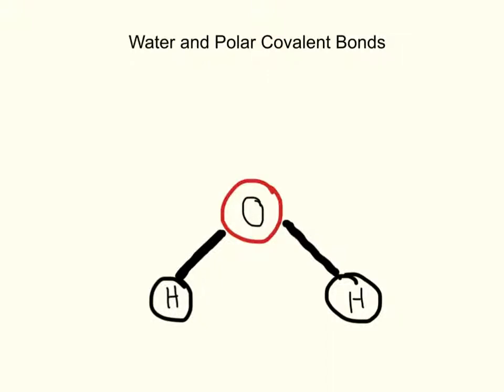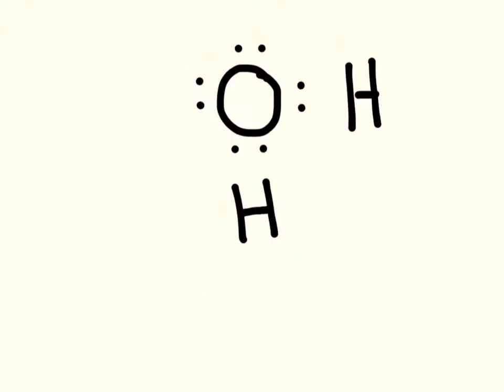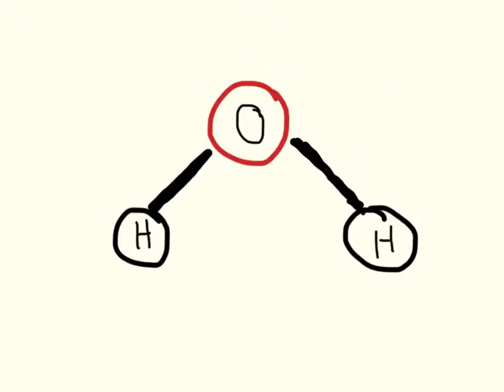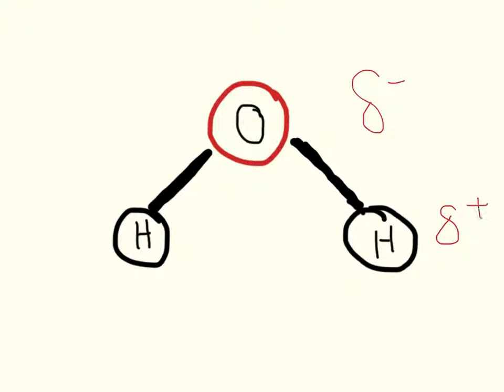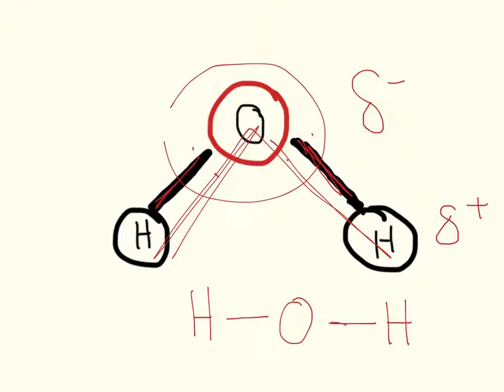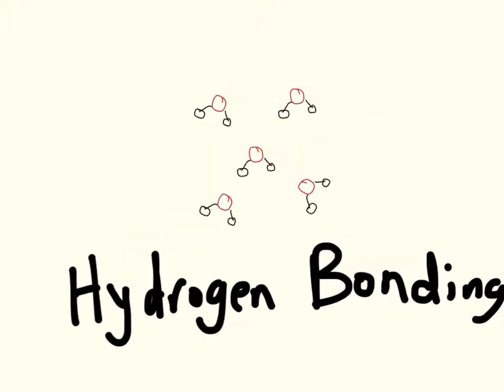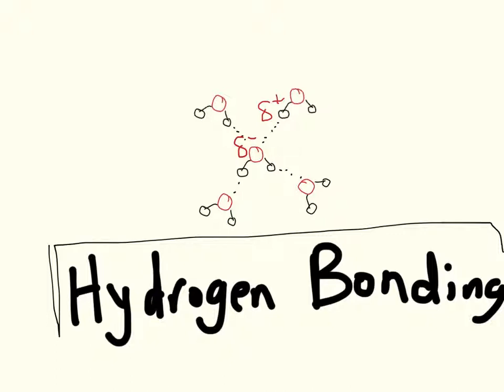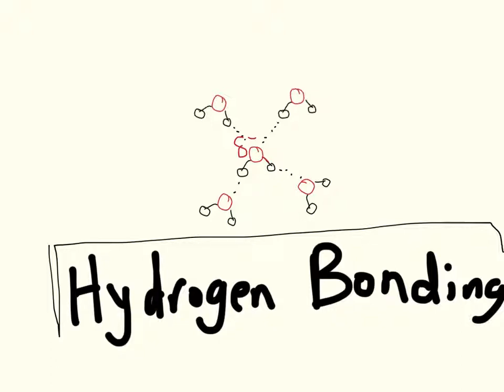Water and polar covalent bonds